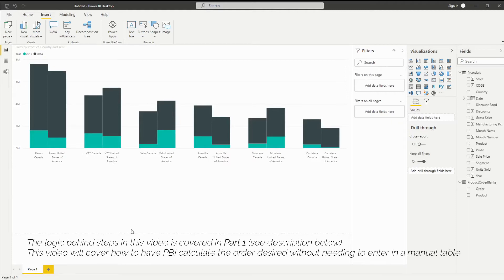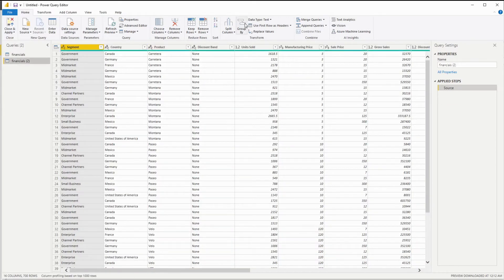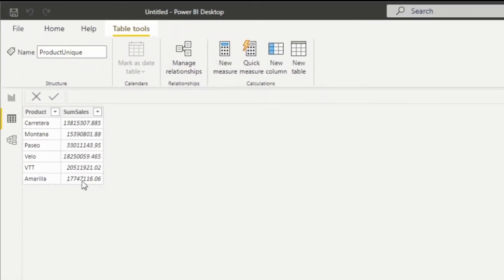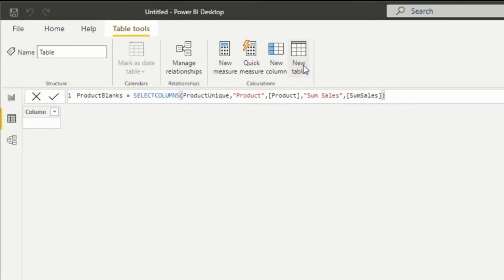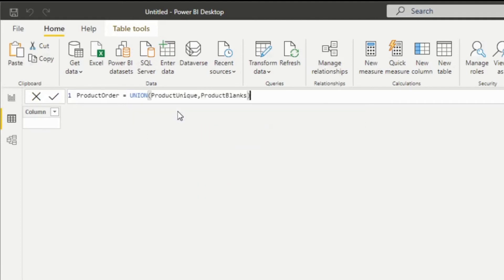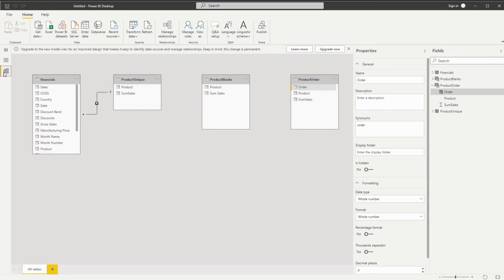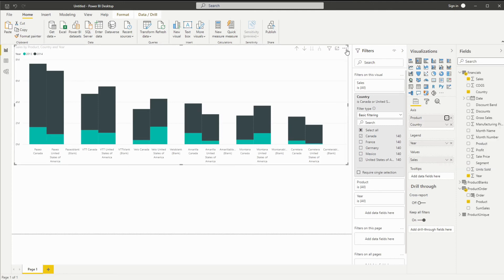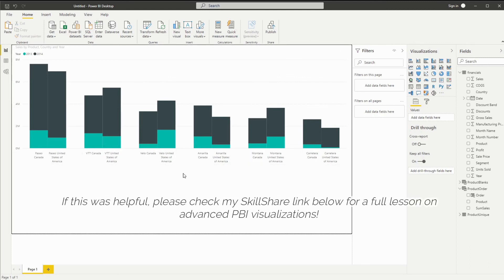Power BI Clustered and Stacked Column Chart (Part 2: Dynamic)